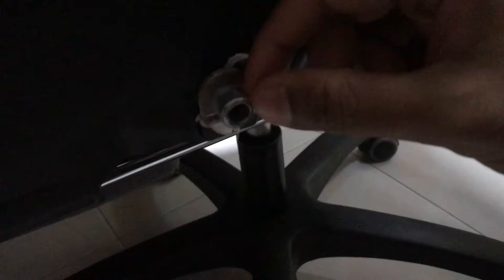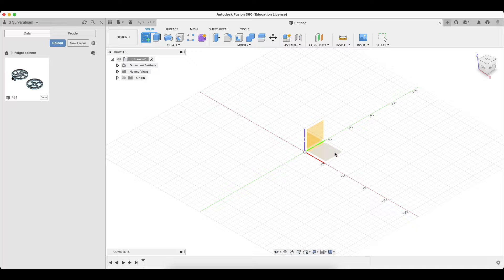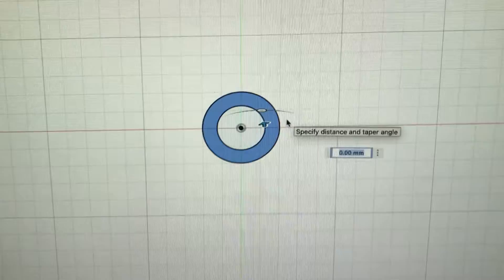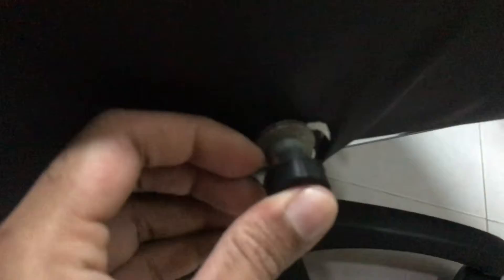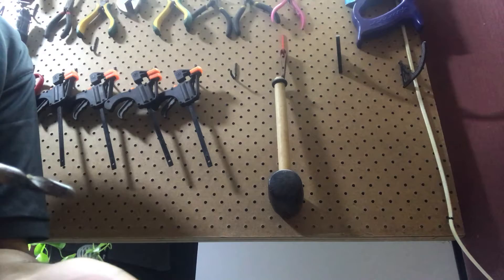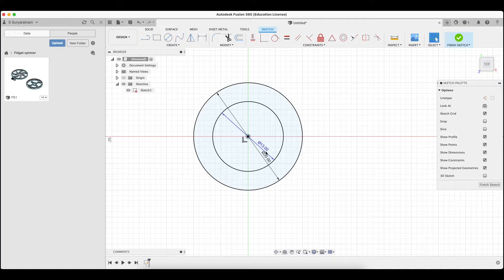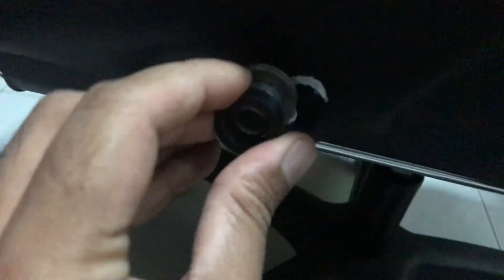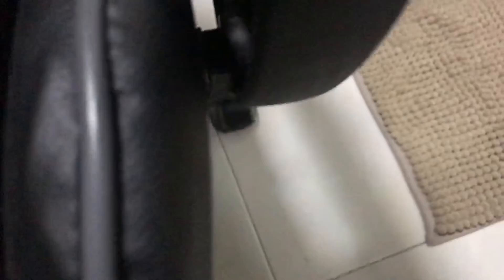Woes of a wonky armrest | 3D printing to the rescue?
The highs, the lows, and the eventual success? Who knows? Watch and find out!